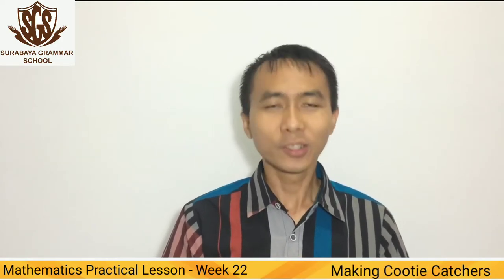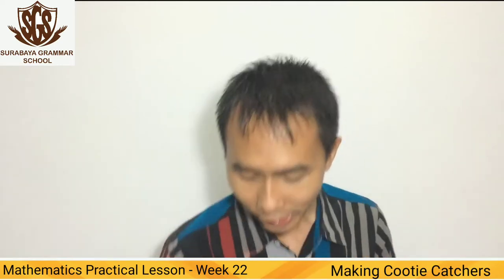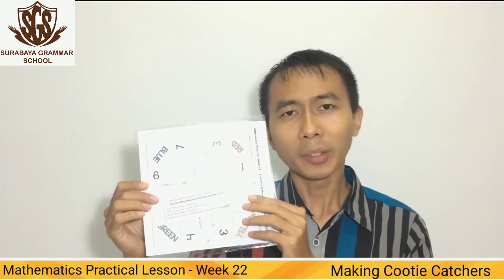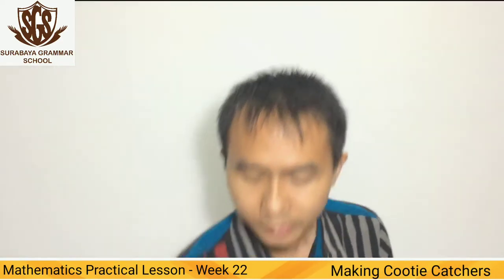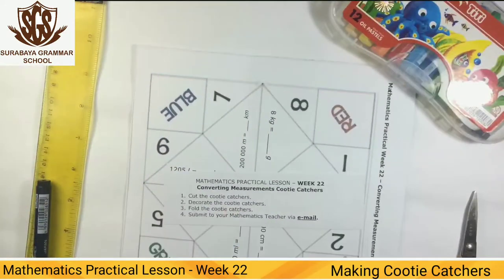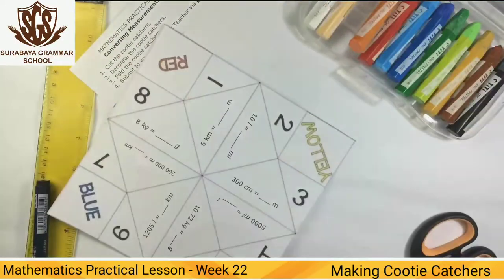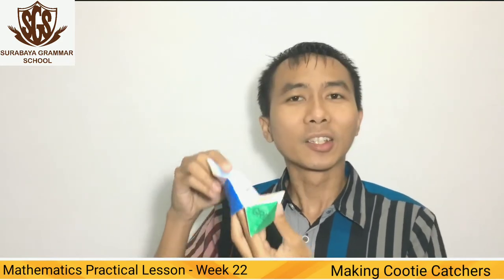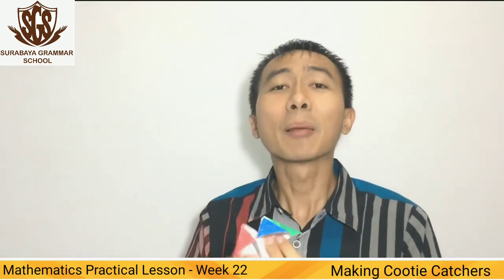Mathematics Practical Lesson Week 22 - Cootie Catchers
Surabaya Grammar School
Primary 5
Mathematics Practical Lesson Week 22
Cootie Catchers